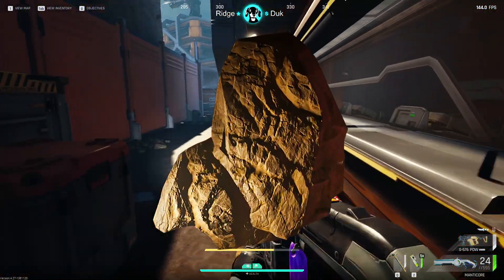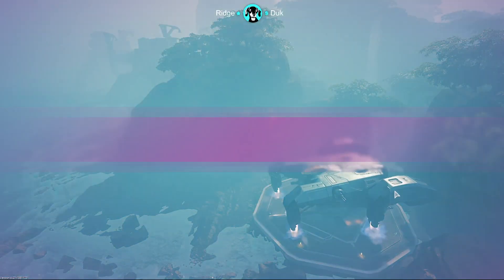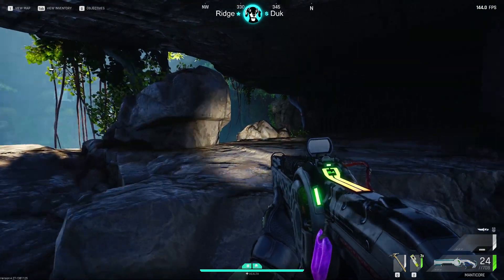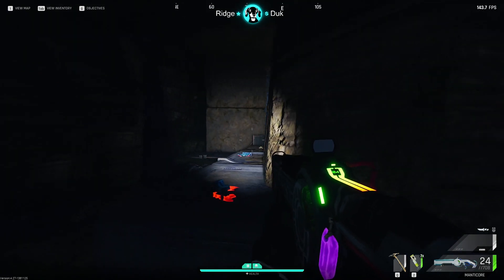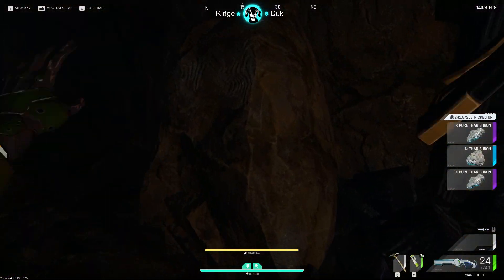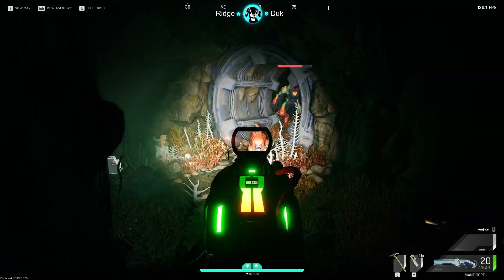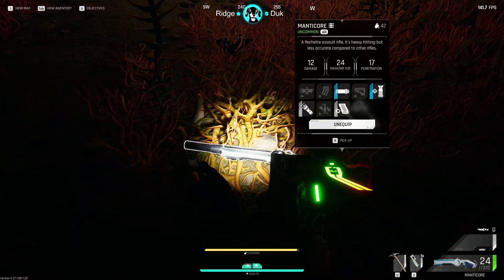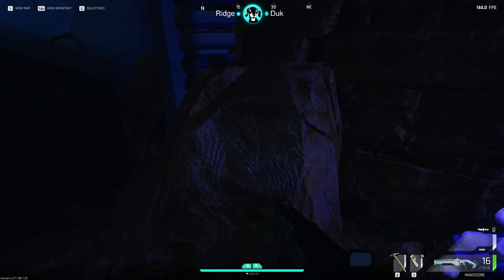Crazy MONEY MAKING (100,000 in 15 MINUTES ) • 2.1.0 Updated • The Cycle Frontier SEASON 2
I will break down the NEW and best MONEY MAKING run in The Cycle Frontier SEASON 2. This new guide will get you around 4 times as many KMarks as the previous Focus Crystal runs. Patch 2.1.0 reduced the sell value of Tharis Ore and Pure Tharis Ore, but you can still easily get 100,000 each run with a green backpack.